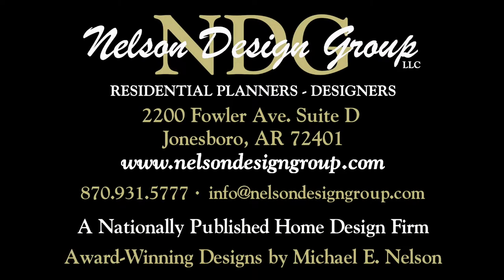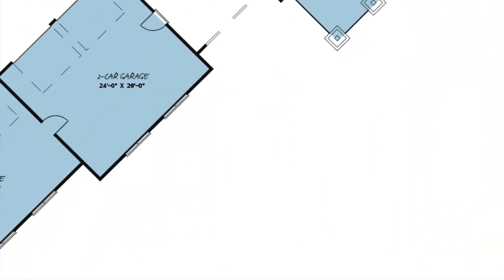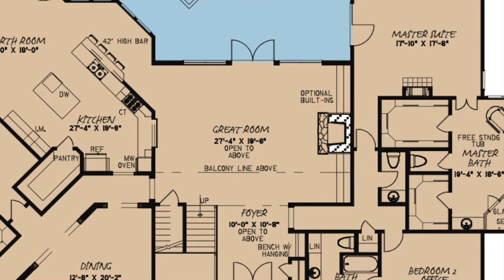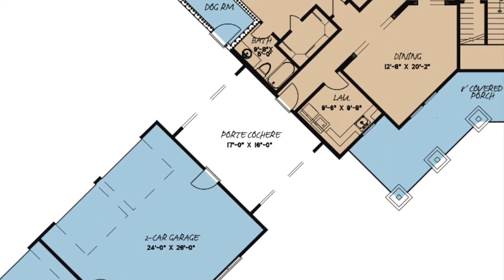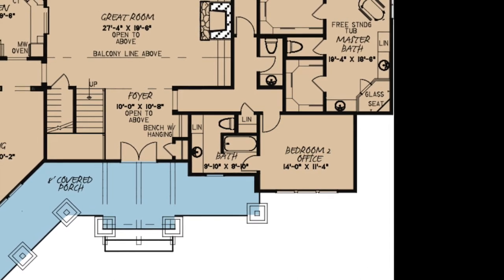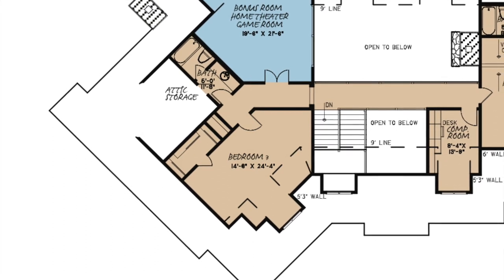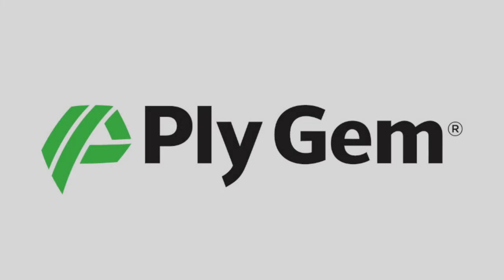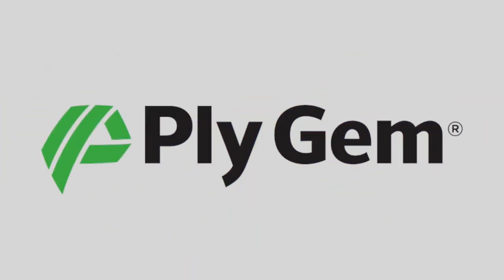House Plan MEN 5028 (Cumberland Ridge) Visual Open House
MEN 5028 - Cumberland Ridge
4,595 Sq. Ft. | 5 Bed | 5.5 Baths

This rustic house plan by designer Michael E. Nelson has wonderful curb appeal and welcomes family and friends in with its beautiful front porch. The stunning design elements of this home don't stop at the exterior; this house plan features a large master suite, great open floor plan, plenty of bedrooms, private guest quarters, a game room or home theater, side by side 2 car garages and even a dog room!